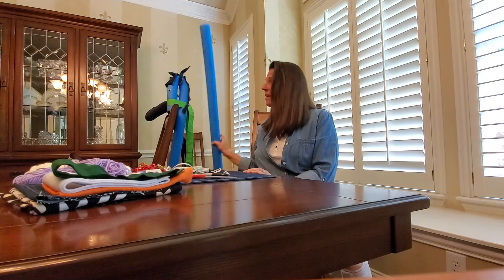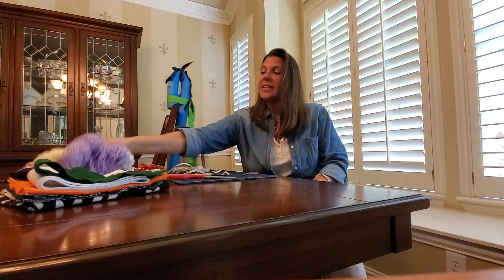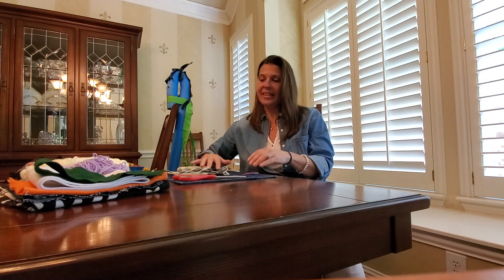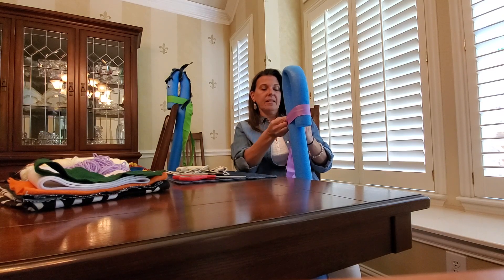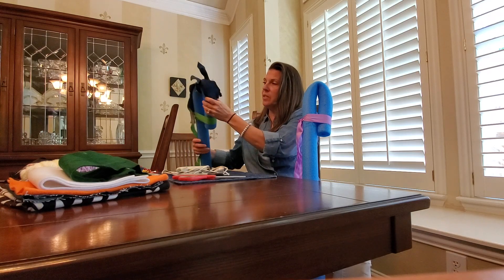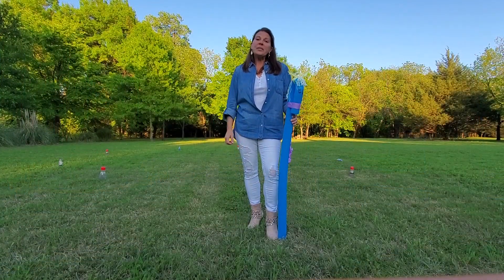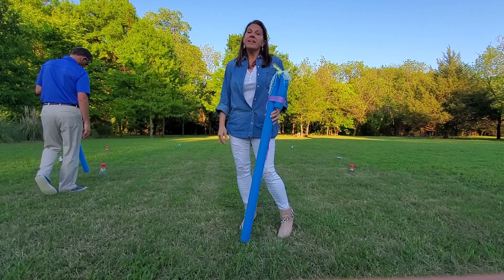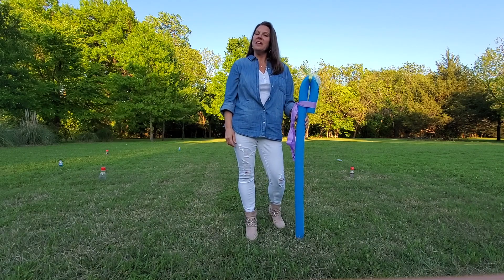PE with Ms Kari for Thursday, April 16: Pool Noodle Horse & Derby Race